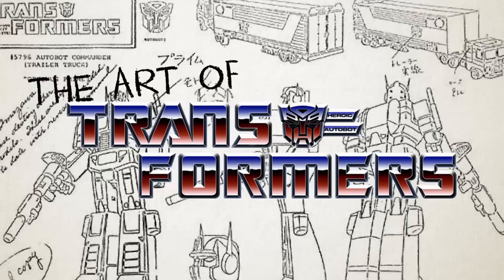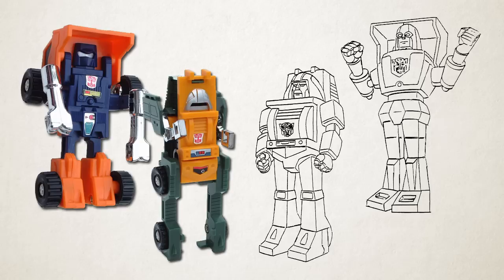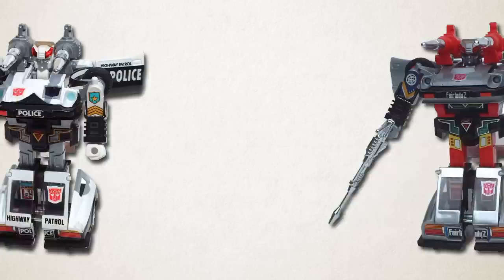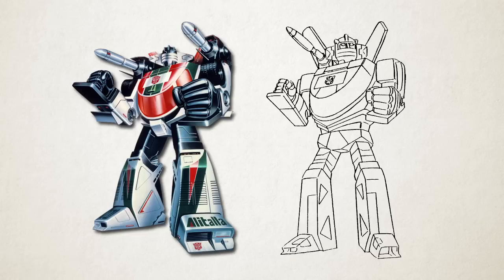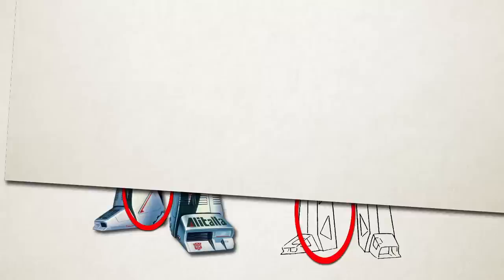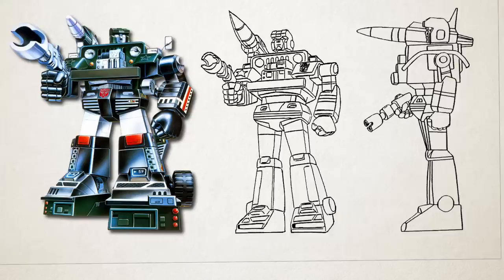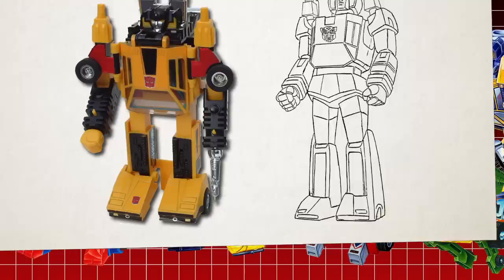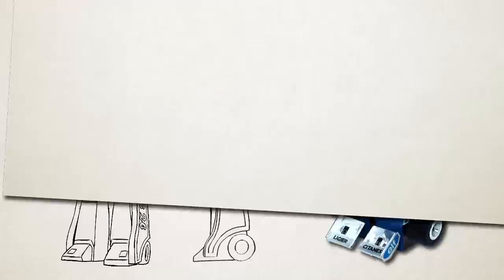The Art of Transformers - Episode 2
A new mini-series looking at the development of the original Transformers character designs!